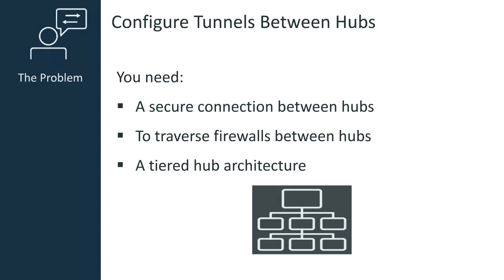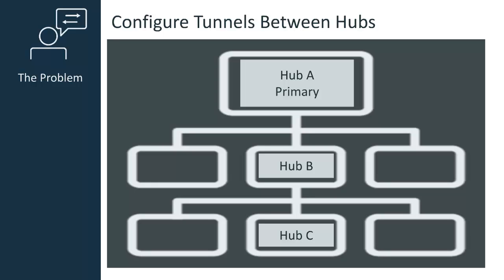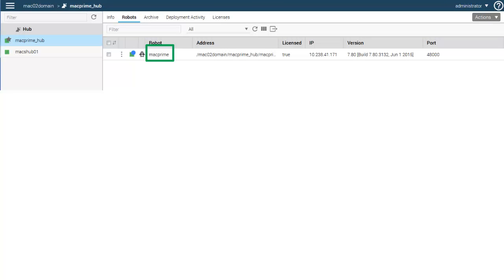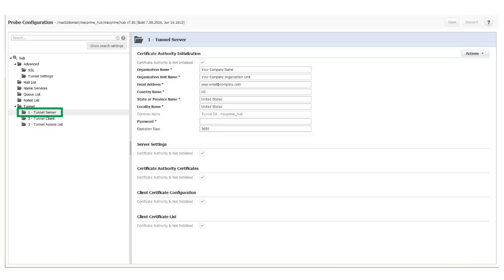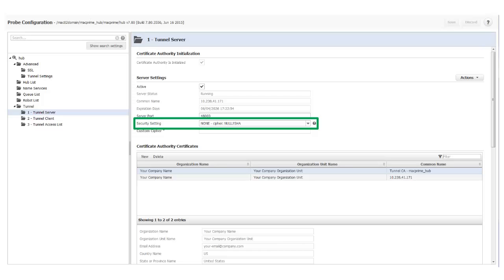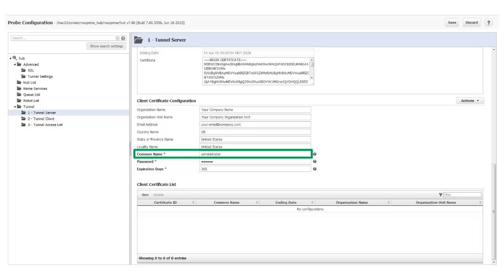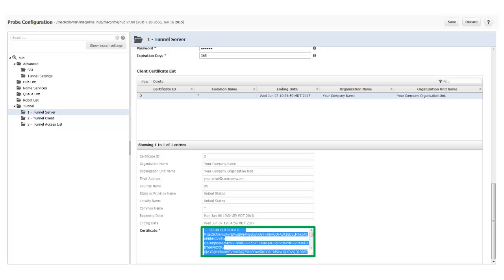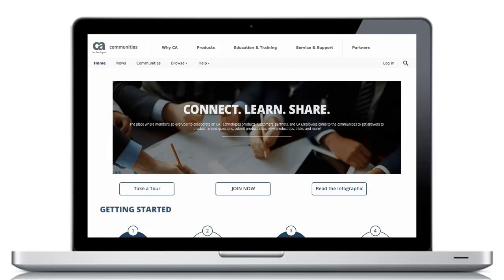Create a Tunnel Server with Admin Console - Part 1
This part 1 in a series that explains how to use tunnels to connect your hubs in CA UIM 8.4.7. This video shows you how to create a tunnel server using Admin Console.  For more detailed information, refer to Product Documentation or visit the CA Communities to join in the discussion!